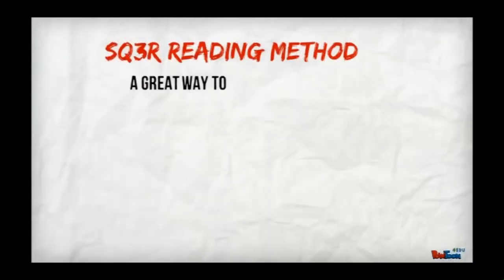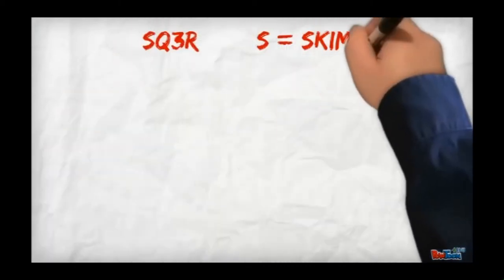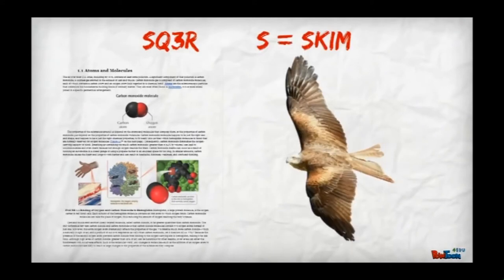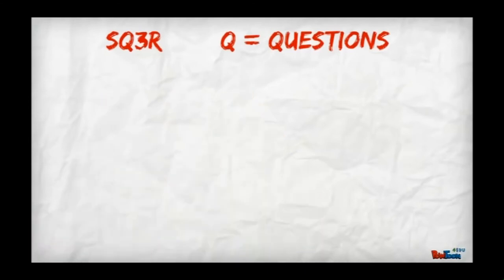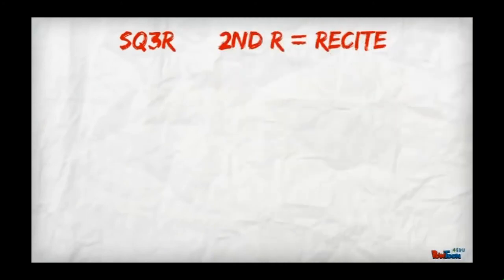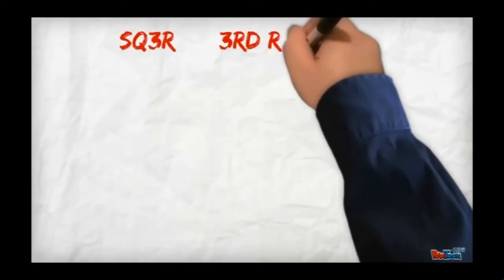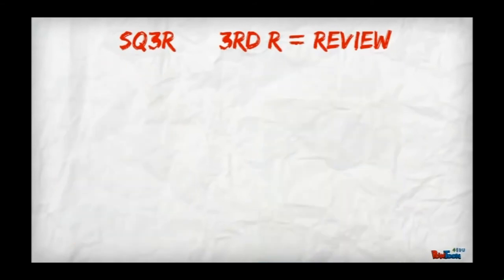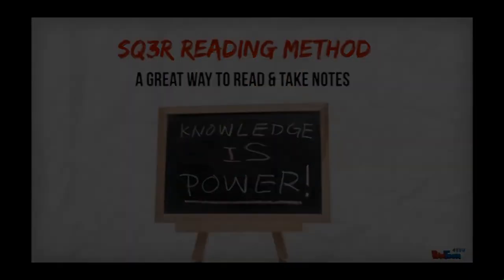Module 27 Reading Strategies and SQR3 Study Technique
This module explains about how to enrich students' reading habits and a new study technique named SQR3 Study Technique.